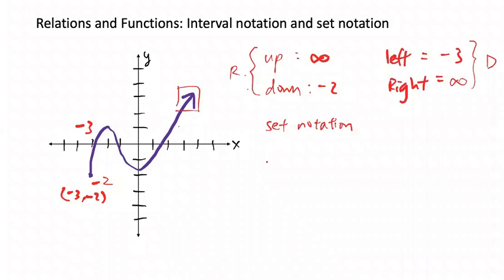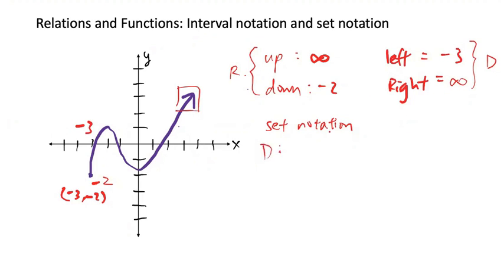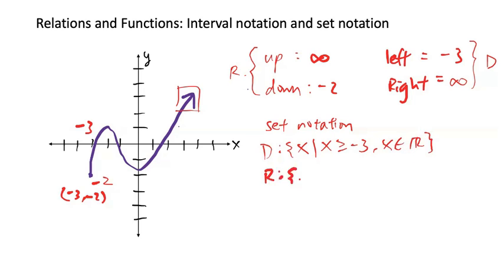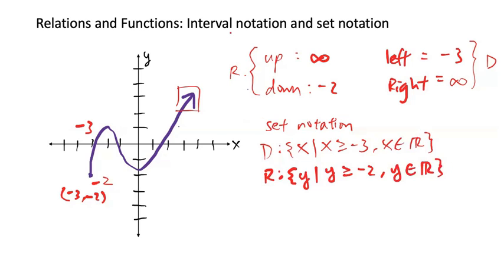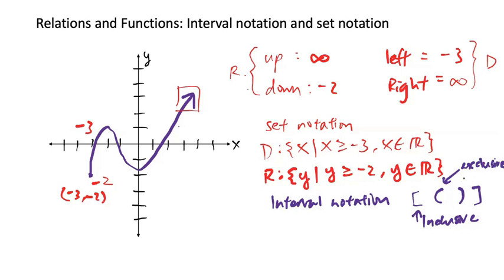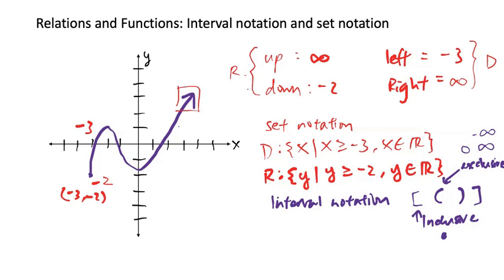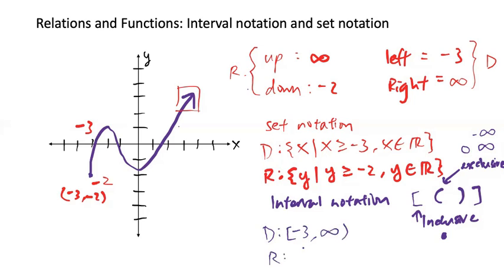Relations and Functions: Interval Notation and Set Notation